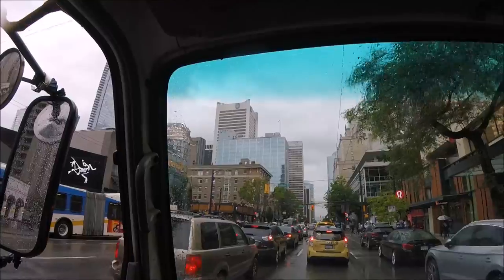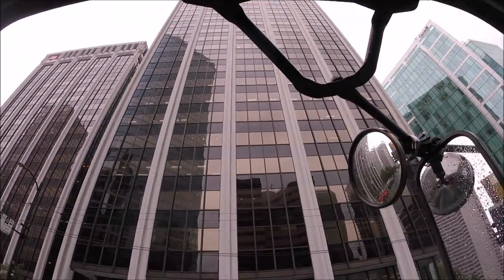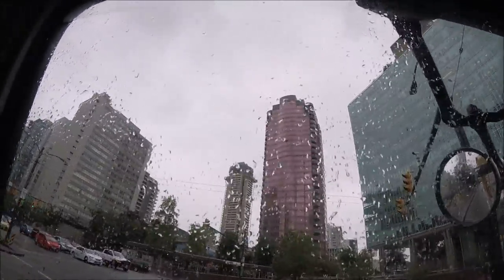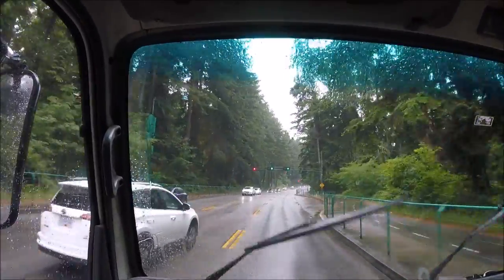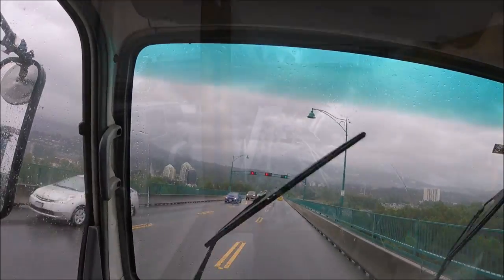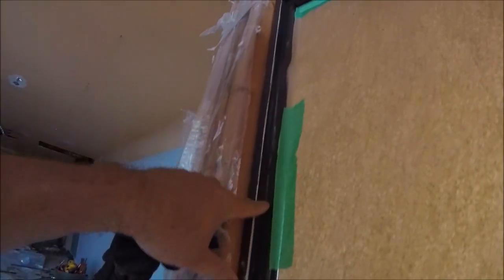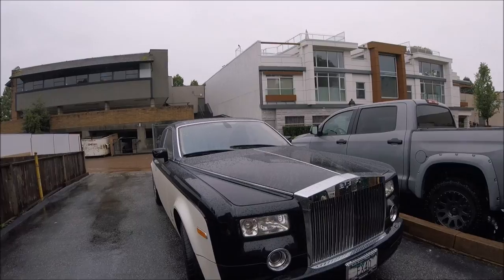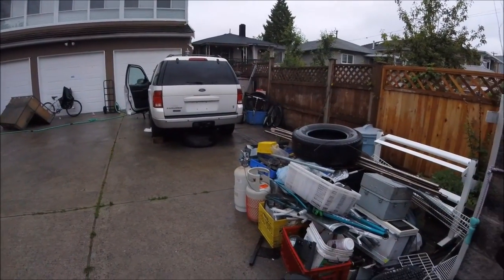Lots of Scrap Metals & Tall Vancouver Buildings & Lions Gate Bridge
Lots of Scrap Metals & Tall Vancouver Buildings & Lions Gate Bridge. In this video i dump the garage to the dump site & then drive around down town Vancouver where i show you tall skyscrapers & the lions gate bridge to my job in North Vancouver. The commercial job we remove the store front windows that were very hard due to very strong glue & silicone holding the glass in place. I show you my scrap metals like copper wire, Bx, Data wire plus all my tin & aluminium from the front store windows.